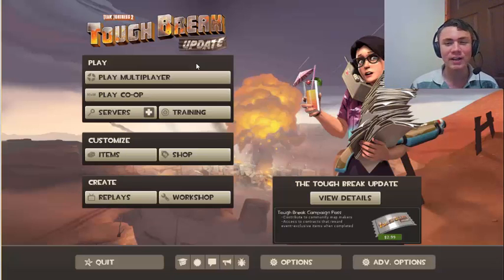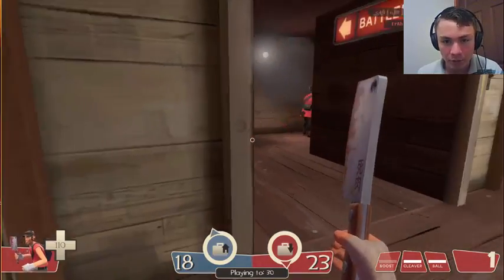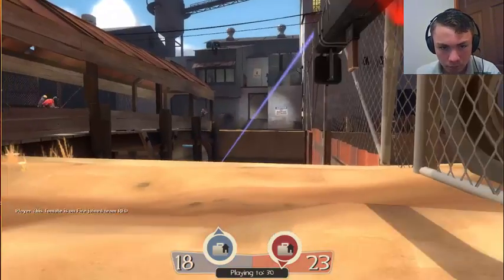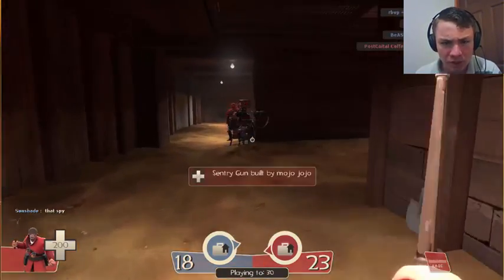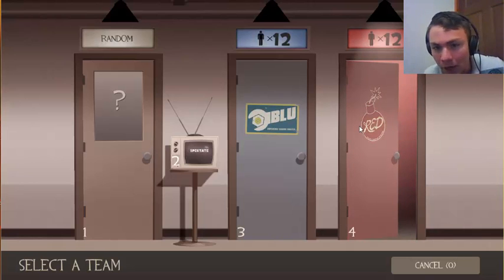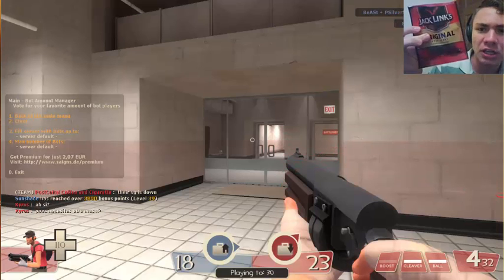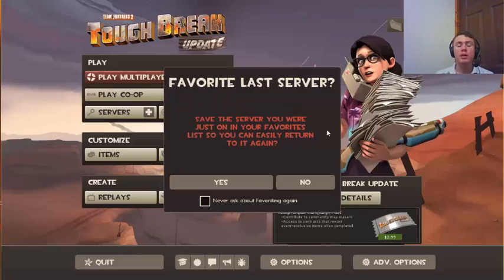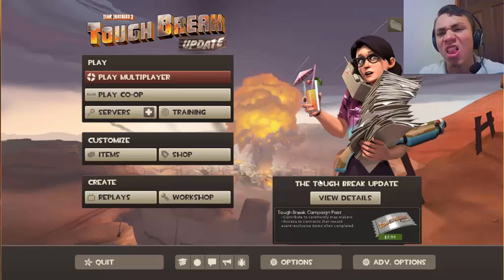Most embarrasing Scout ever |TF2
Now this round we played capture the flag/intel. I believe this is one of the games that require lots of skill, due to lots of experienced people, playing it. NOT RECOMENDED FOR ROOKIES! Sorry for not been uploading in the last week, I got soooooo lazy!